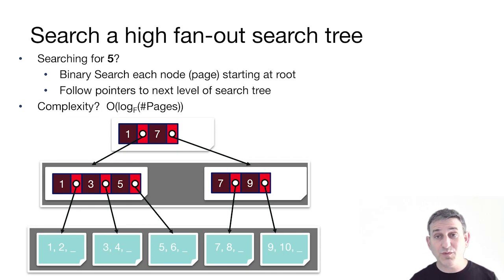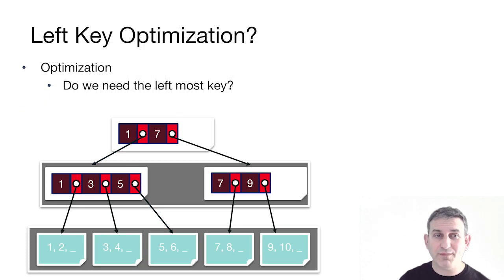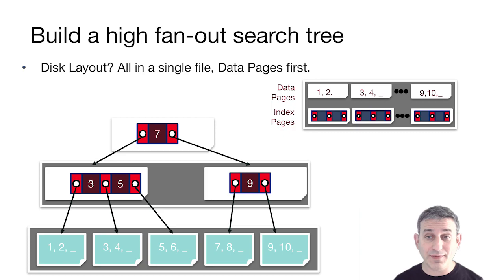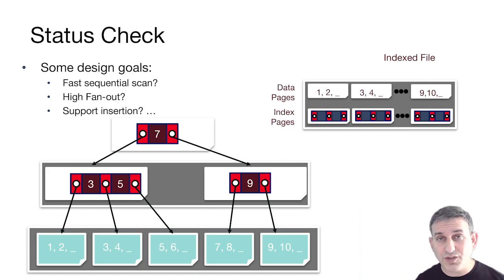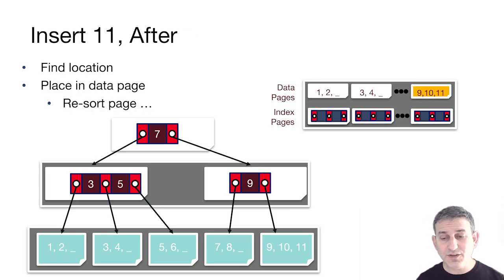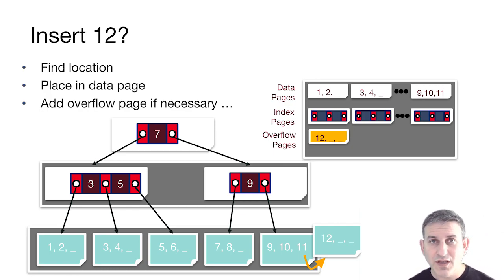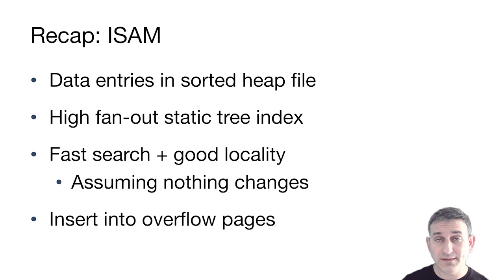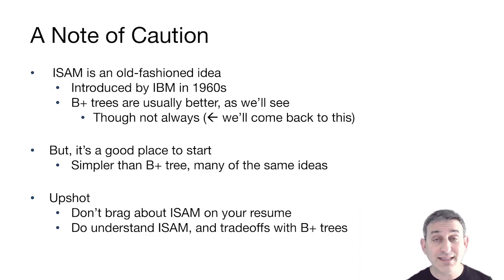Lec 6 Part 3 Search and Insertion in ISAM